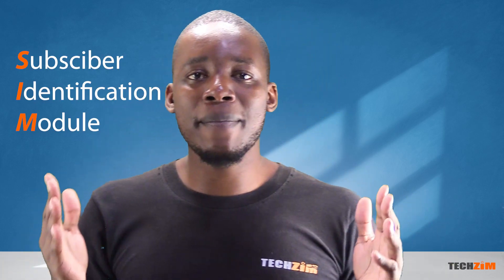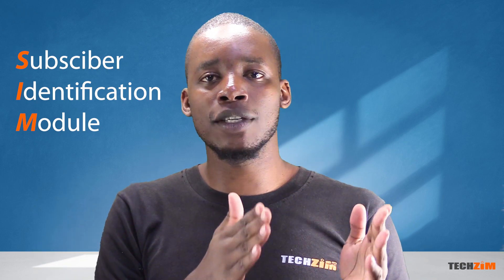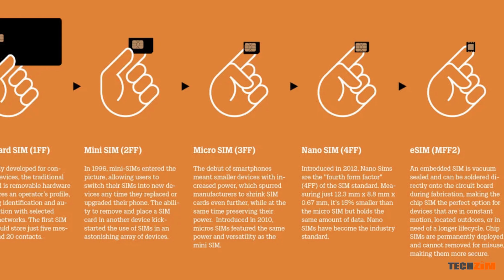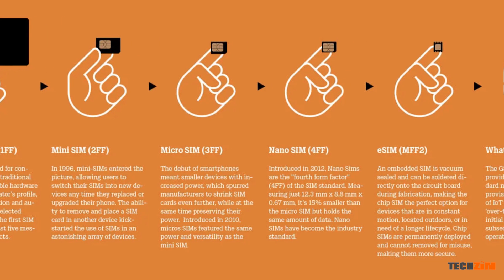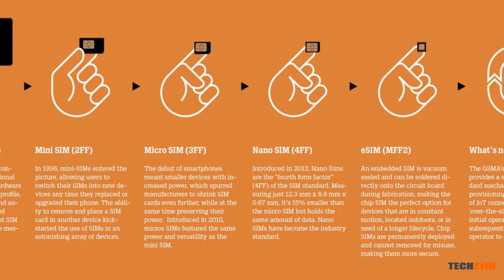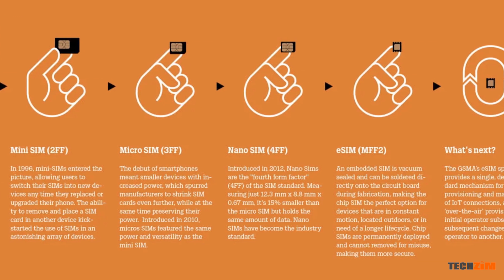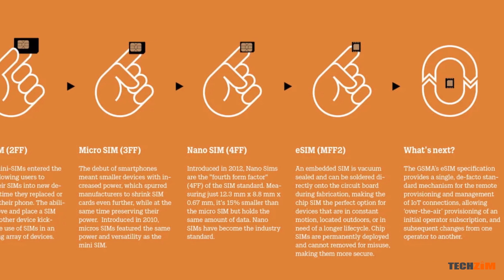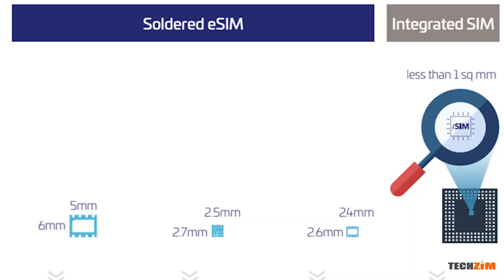eSIM is already old news. Say hello to iSIM and everything there is to know about it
eSIM is still quite a recent SIM technology and it's already old news. Say hello to iSIM and everything there is to know about it.